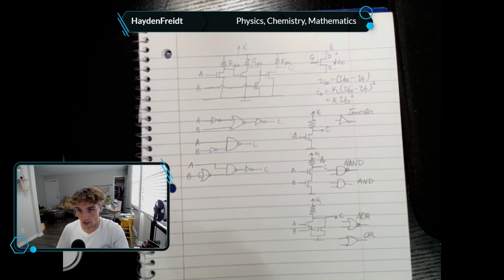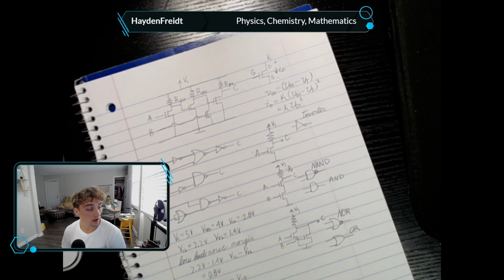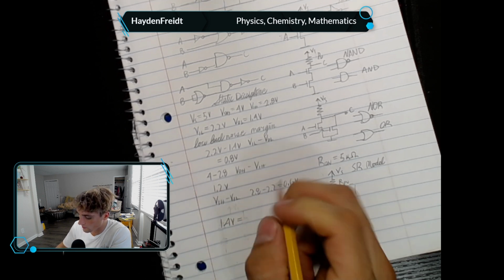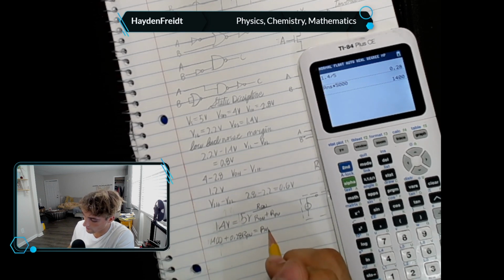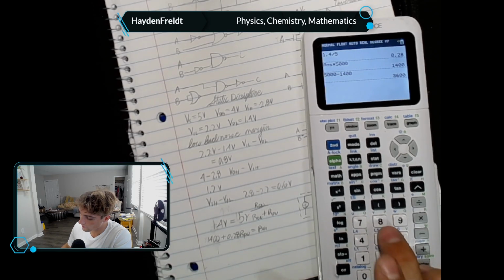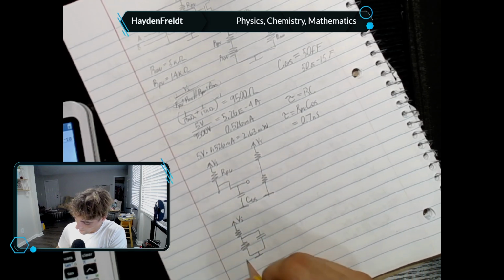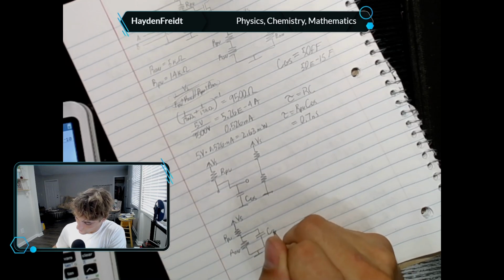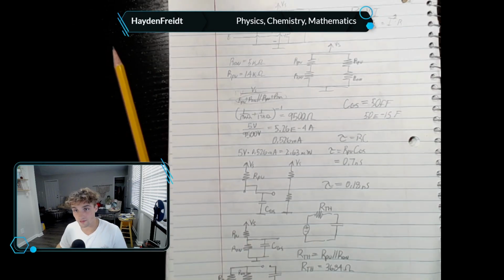Transistors to Logic Gate Abstractions and The Gate Source Capacitance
In this video we explore the various logic gate abstractions which can accurately model the outcome of our circuit based on the topology of transistors. We calculate the low and high noise margins, as well as the forbidden region, dependent upon the given static discipline. Lastly, we calculate the falling and rising time constant in response to the gate to source capacitance inherit to MOSFET transistors, this property gives rise to delays or lag in electronics and is vital to incorporating speed into your builds.